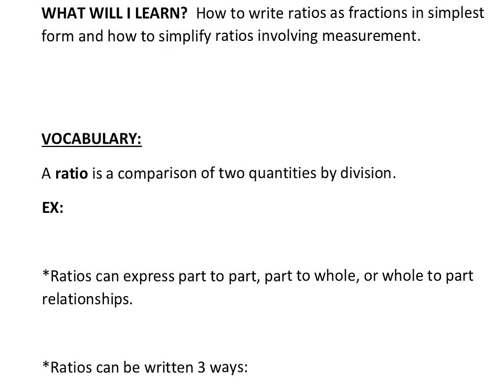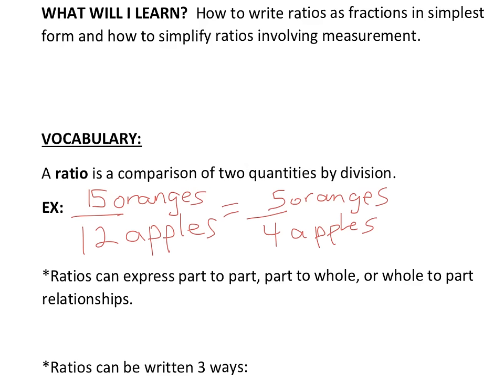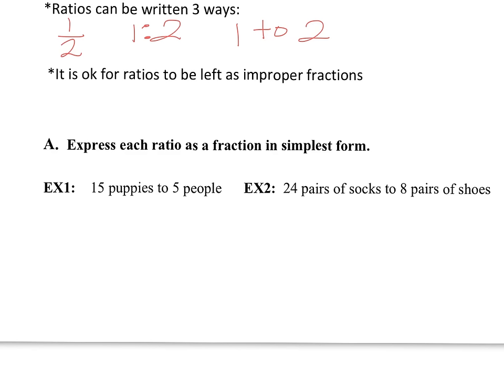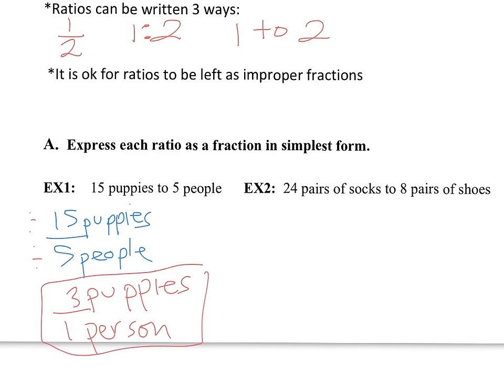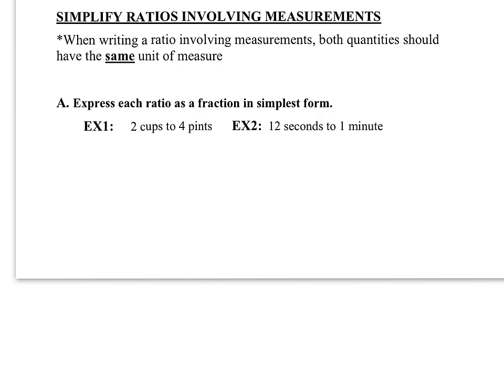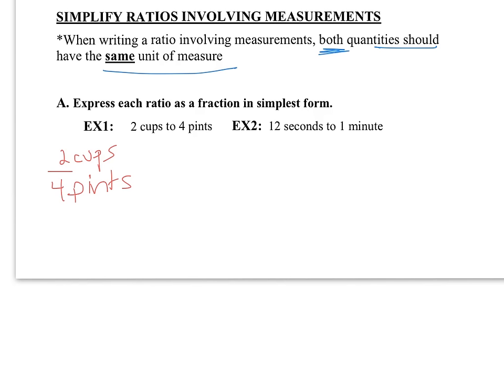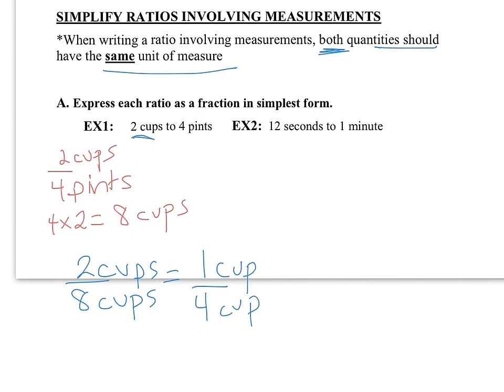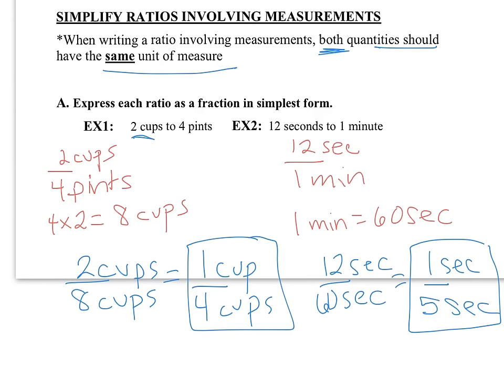RMS 5.1 Ratios